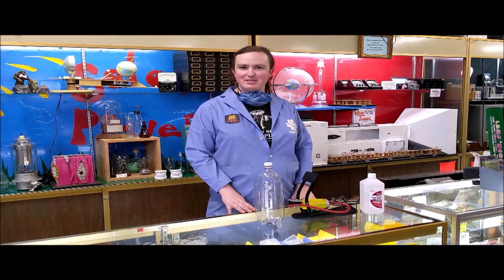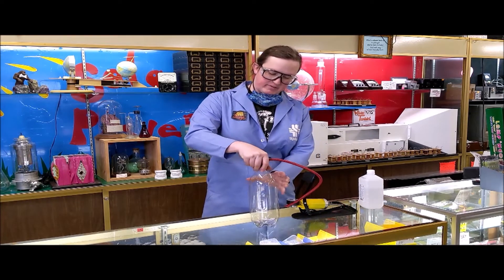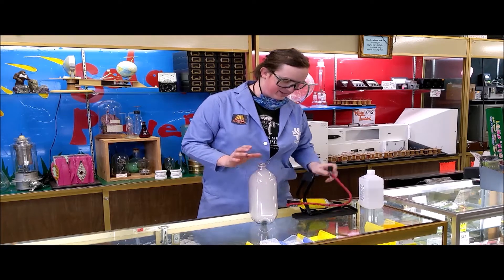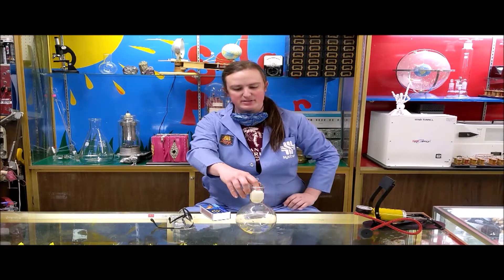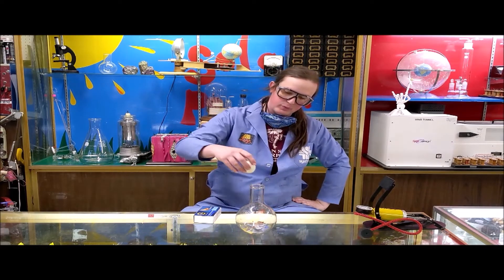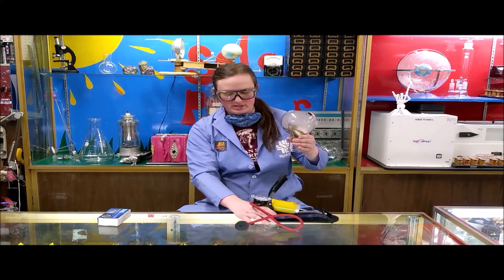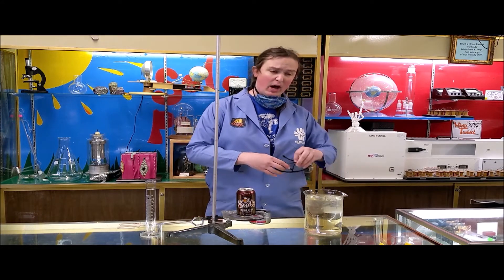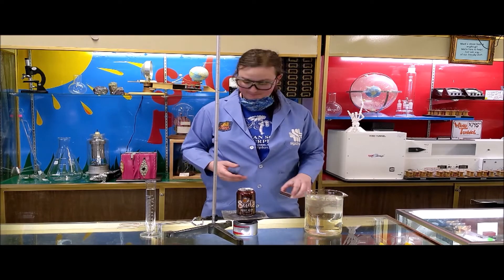'Under Pressure' - Sciplus Science Shorts, Episode 1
Introducing... Sciplus Science Shorts! Our new way of bringing our favorite scientific demonstrations to you safely, in the comfort of your own home! For our very first episode, we've got a suite of fun experiments all about pressure! Watch as our friend Lamp makes a cloud in a bottle, demonstrates how a boiled egg can be forced through a hole half its size and how to crush an aluminum can with temperature differentials. Neat!

If you're nowhere near our brick and mortar stores, or you just love the internet, shop our incredible stuff